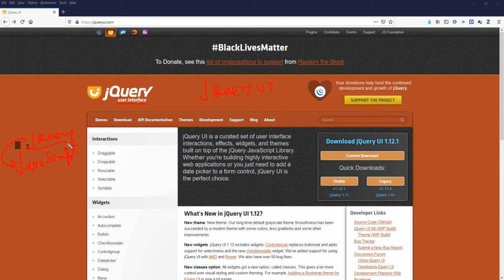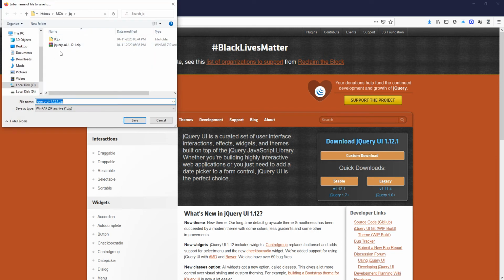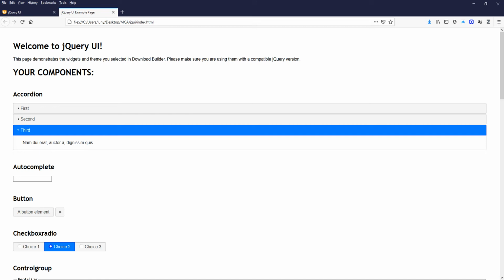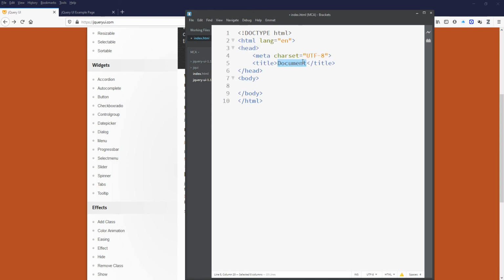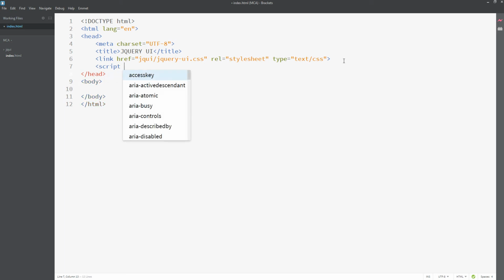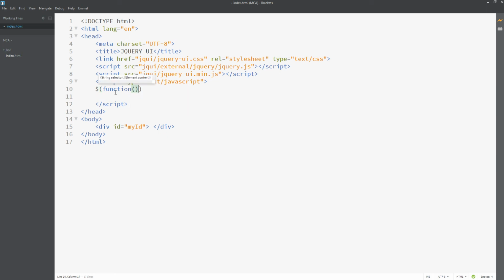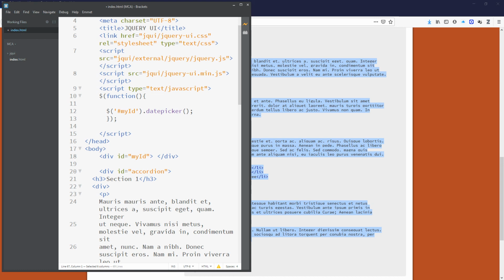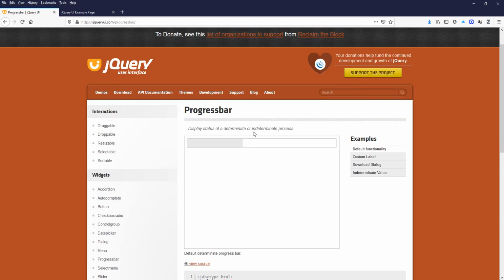JQeeryUI Part 1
Introduction to jQuery UI